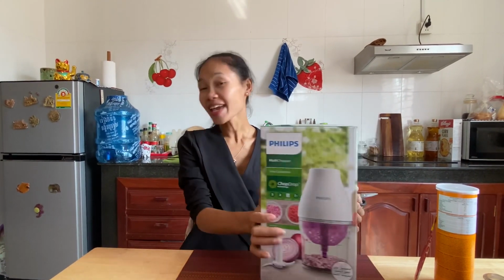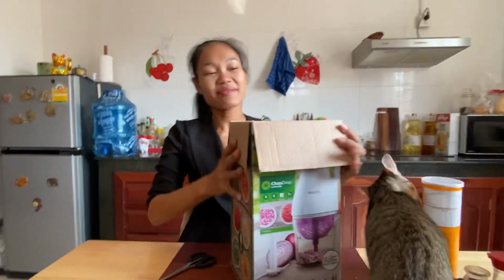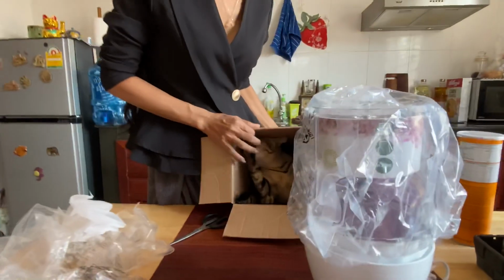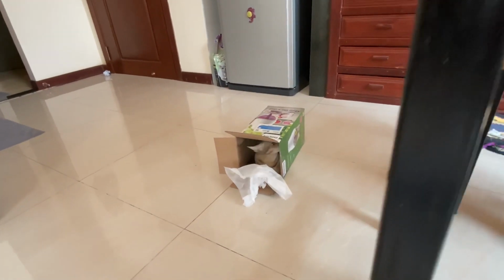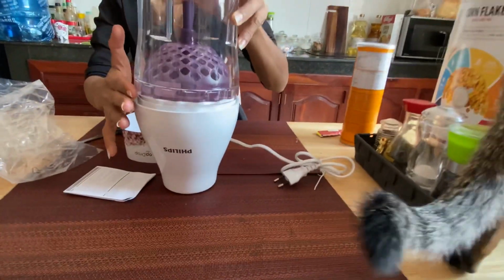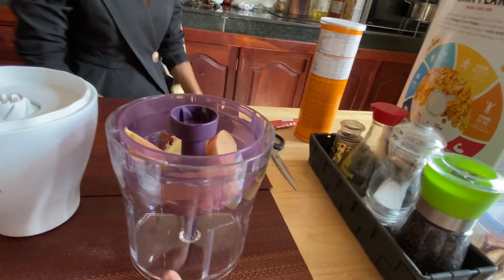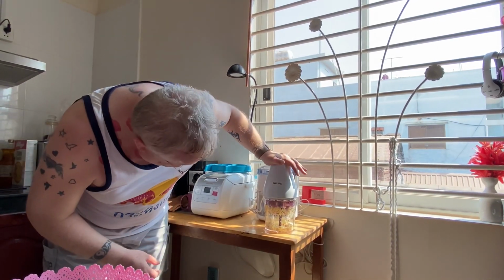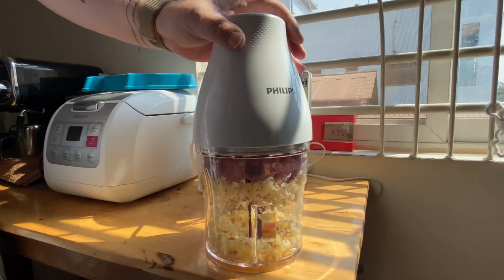REVIEW & DEMO OF PHILIPS MULTI CHOPPER 4K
REVIEW & DEMO OF THE PHILIPS MULTI CHOPPER

A unboxing and review of this must have for the kitchen. Cost 55$.